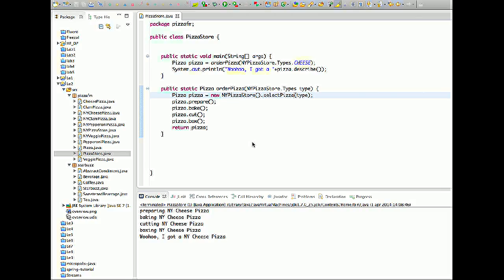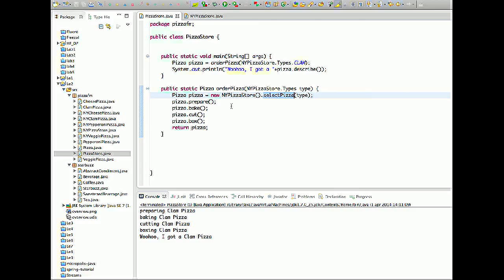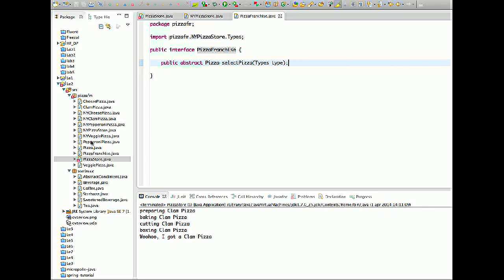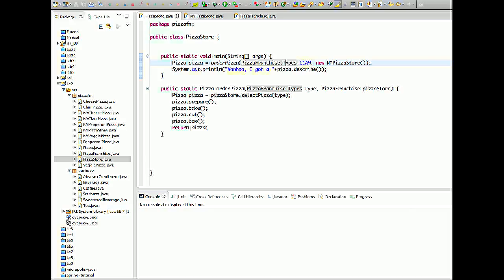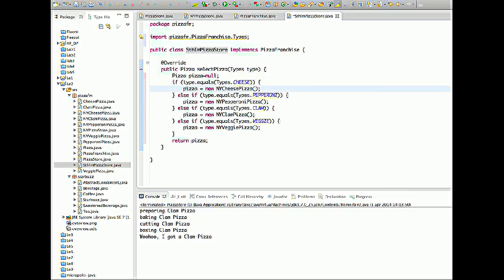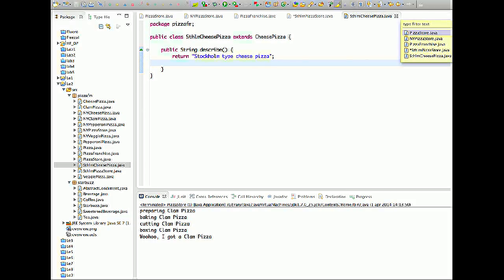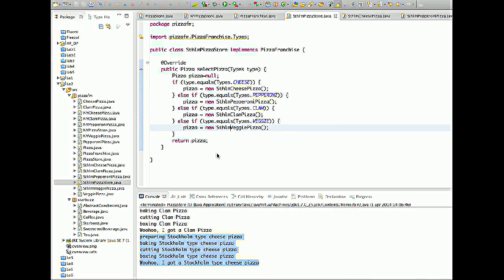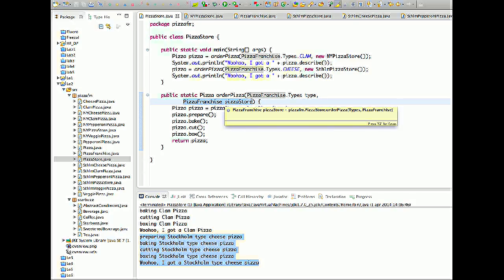Factory Pattern 1